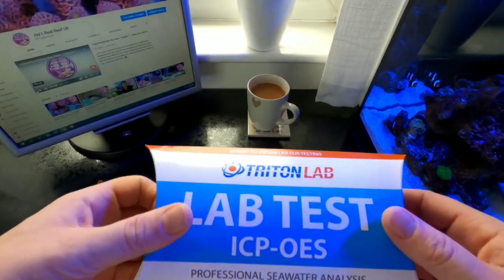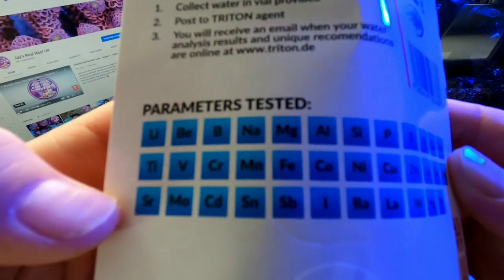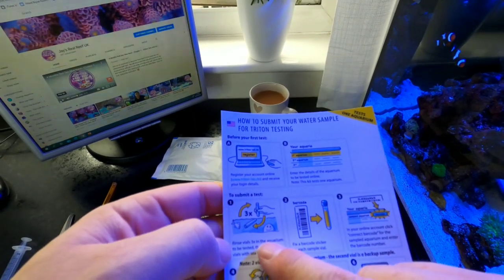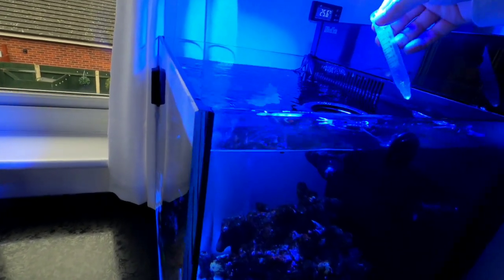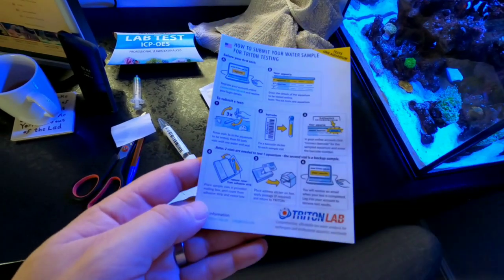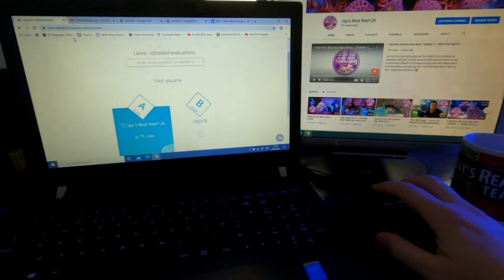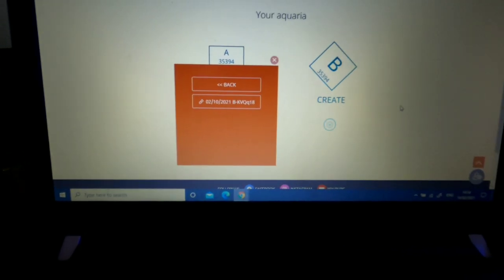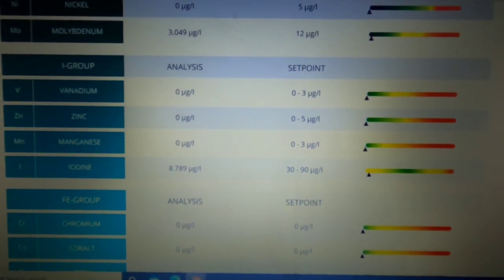Triton vs Hanna water test, calibrating the H2Ocean DD Doser and a nem on the move 🤦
Jays_real_reef_uk

Can you help out a fellow reefer - Adam Boyle

Prestige Reef - Where I purchased my most recent online corals - Highly Recommended